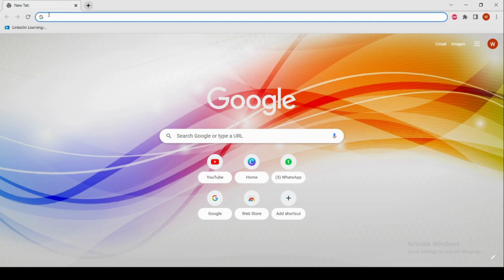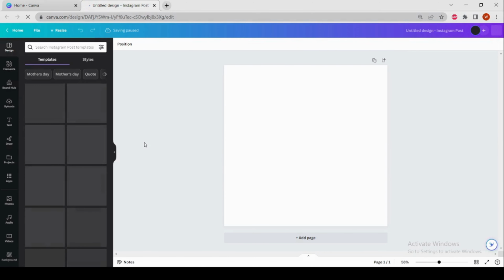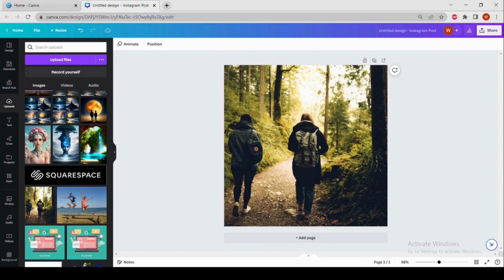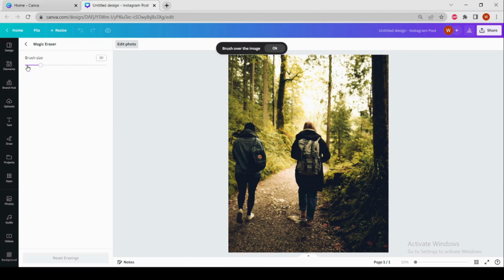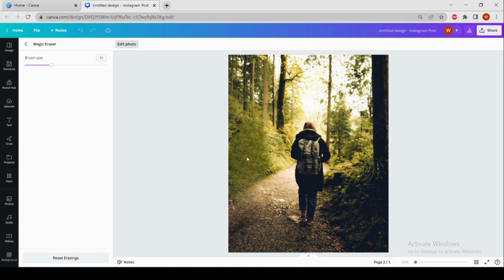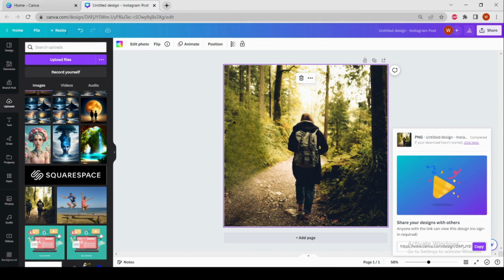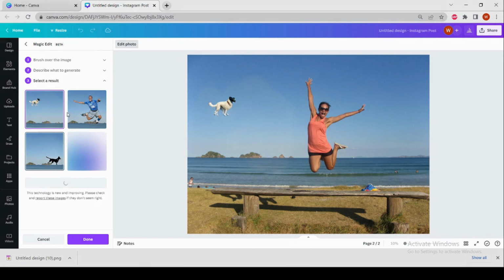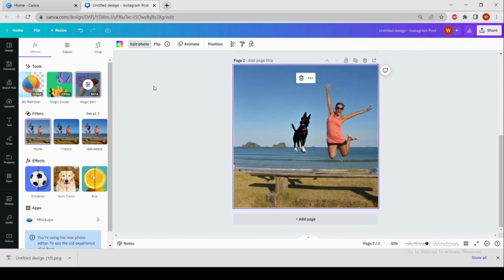How to Remove Person from Photo in Canva 2023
Learn how to remove a person from photo in Canva 2023

Time Stamps

00:00 Intro
00:27 How to upload image in canva
00:1:41 How to remove the person.
03:25 How replace or remove the object
05:02 Outro